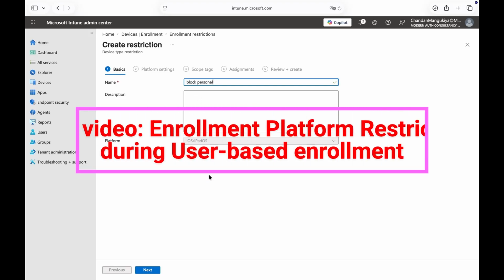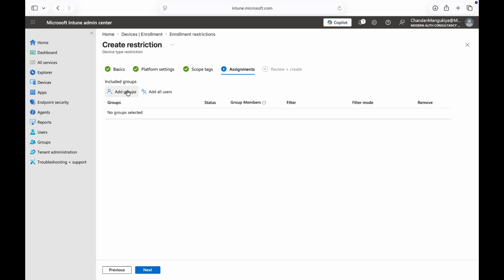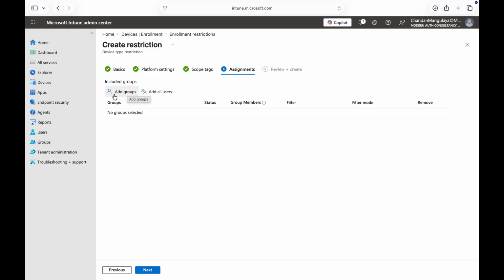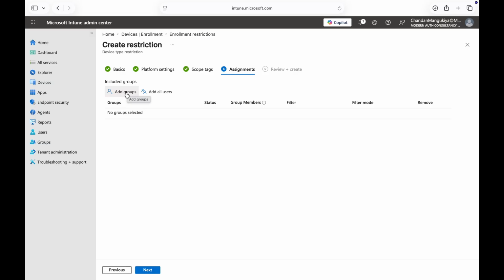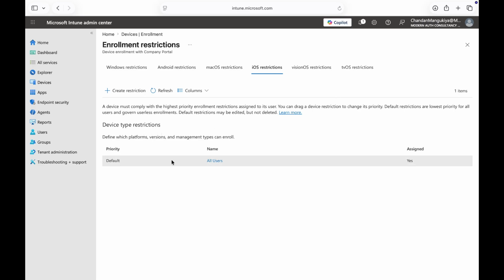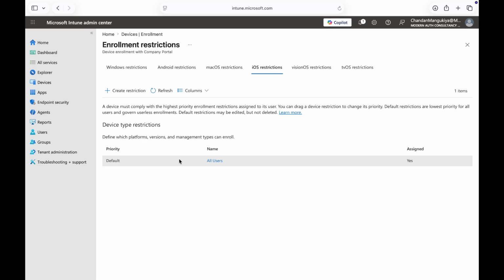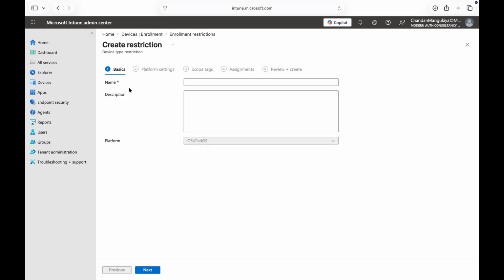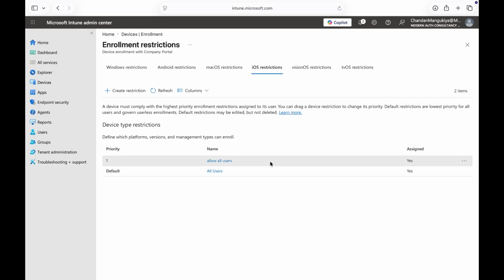How to Set Up Enrollment Platform Restrictions in Microsoft Intune | Devices without User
In my previous video I showed you how Enrollment Platform Restrictions work when a user is enrolling a device. In this video I cover the other half of the picture — user less enrollment — and explain exactly why custom restrictions behave completely differently when there is no user involved.
What you will learn in this video:

Why every custom Enrollment Platform Restriction can only be assigned to a user group, never a device group, why the Assignments screen has an Add All Users option but no Add All Devices option, why user less enrollment always falls back to the Default Policy regardless of how many custom restrictions you have created, how to block user less iOS and iPadOS enrollment by editing the Default Policy directly, and how to create a custom Allow policy targeted to All Users so that blocking user less enrollment does not accidentally block user based enrollment as well.
Why this matters:

A lot of admins assume their custom restrictions apply universally across all enrollment types, but user less enrollment works differently by design, since there is no user identity for Intune to evaluate custom restrictions against. Understanding this distinction is critical if you manage both user based and user less enrollment in the same tenant, especially before making changes to your Default Policy, since that change can unintentionally affect both enrollment types at once.
This video is perfect for:

IT admins managing both user based and userless device enrollment, anyone trying to block or restrict userless device enrollment specifically, admins troubleshooting unexpected enrollment behavior tied to the Default Policy, and anyone wanting a clear breakdown of how custom restrictions and the Default Policy interact for userless devices.
Note: This video covers Enrollment Platform Restrictions specifically for userless device enrollment. Check out my previous video covering Enrollment Platform Restrictions for user based device enrollment for the complete picture.